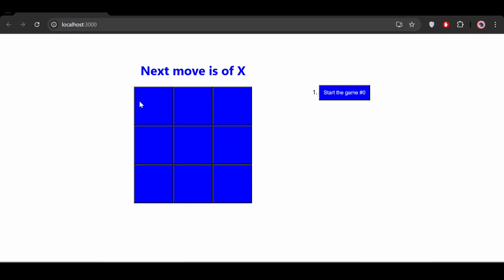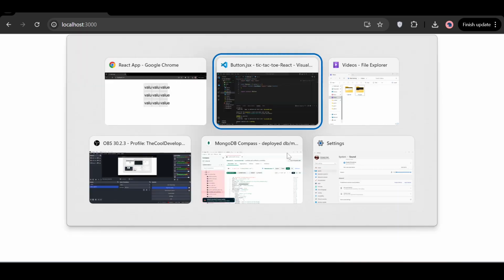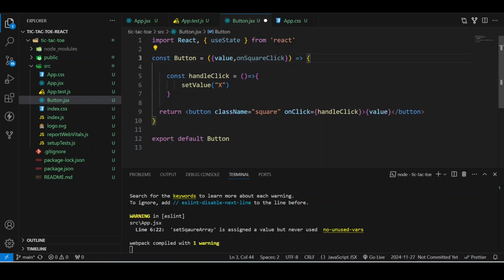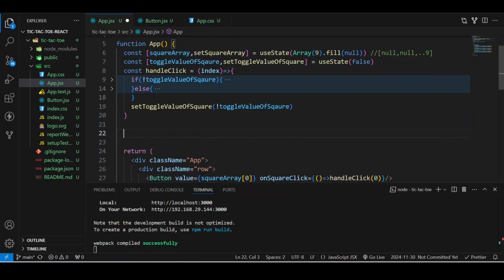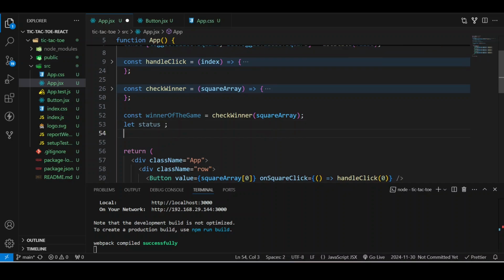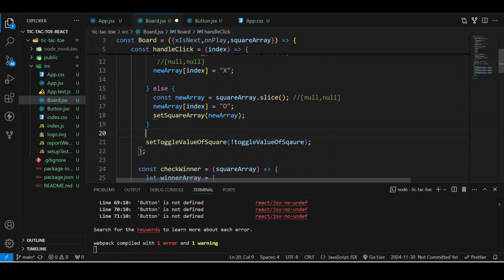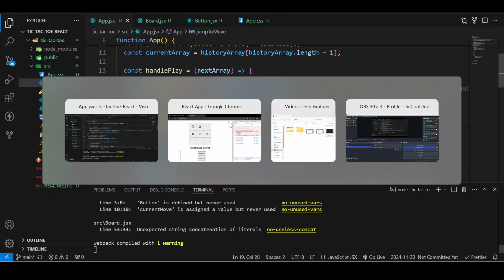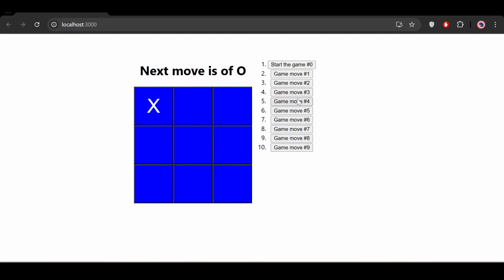React JS - Part #9 | Tic Tac Toe | Undo and Redo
Welcome to this comprehensive tutorial where you'll learn how to build a fully functional Tic-Tac-Toe game in React JS! 🎮✨ This isn't just your average game; we'll take it a step further by adding Undo and Redo functionality, making the game even more dynamic and user-friendly.

In this video, you’ll learn:
✅ How to set up the game board and manage player turns.
✅ Implementing state management to track moves and enable undo/redo functionality.
✅ Using React hooks like useState and useEffect to enhance interactivity.
✅ Styling your game board to make it visually appealing.
✅ Best practices to structure and optimize your React components.

By the end of this tutorial, you'll not only have a complete Tic-Tac-Toe game but also a solid understanding of how to manage complex state transitions in React applications. Perfect for beginners and intermediate React developers looking to sharpen their skills!